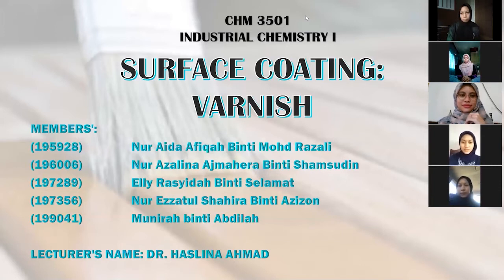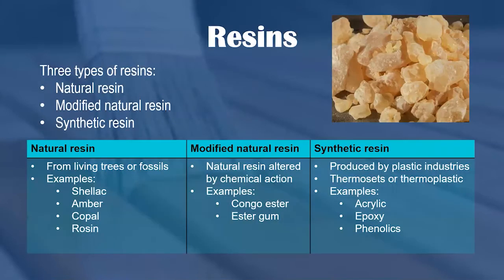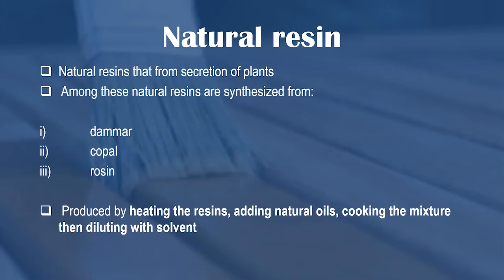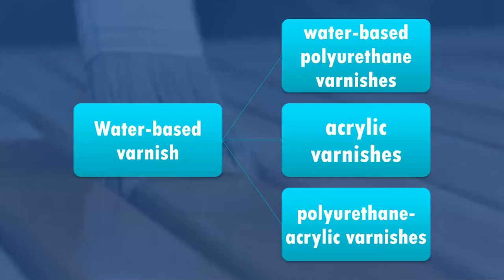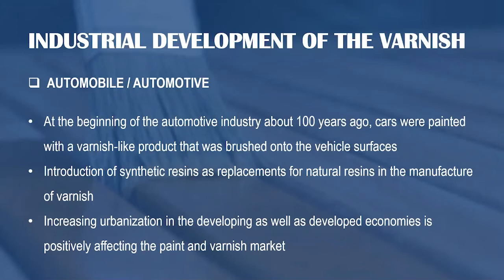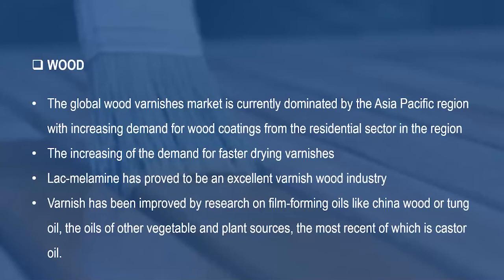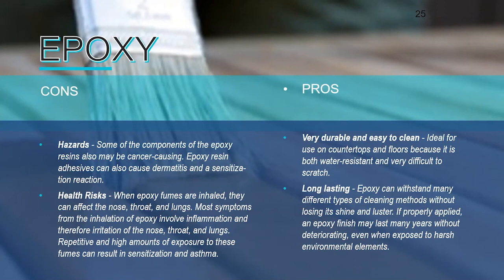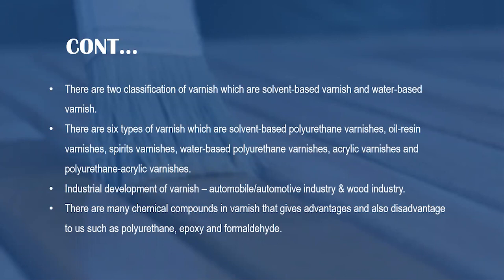Group 4: Varnish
CHM3501 SURFACE COATING SCL